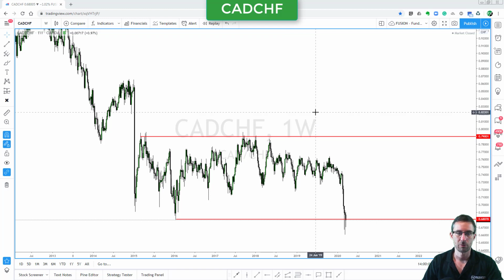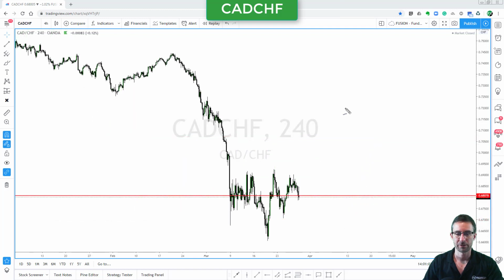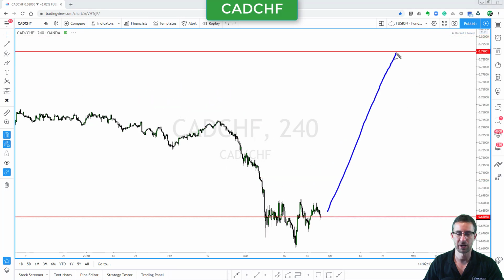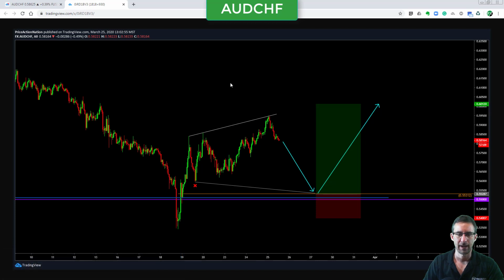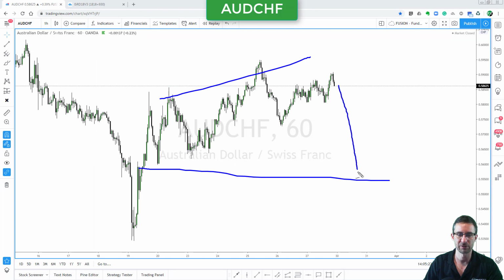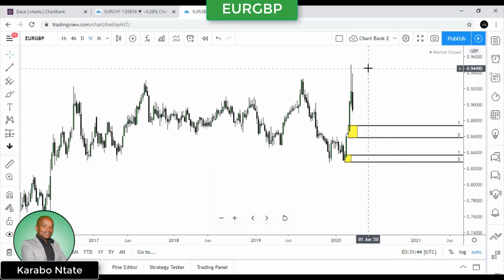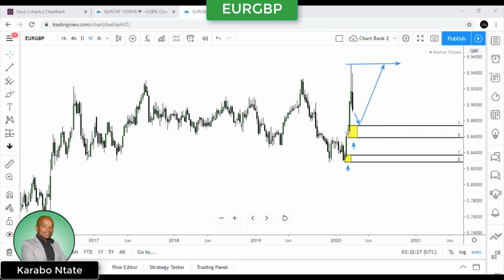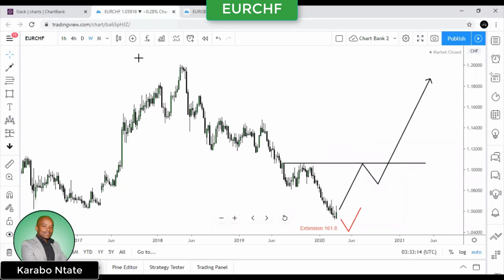Weekly Forex Setups Episode: 30 Mar - 03 Apr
Setups: CADCHF, AUDCHF, GBPJPY, EURGBP, EURCHF